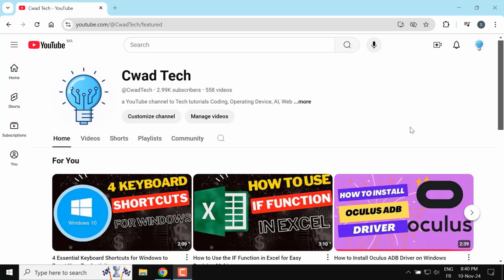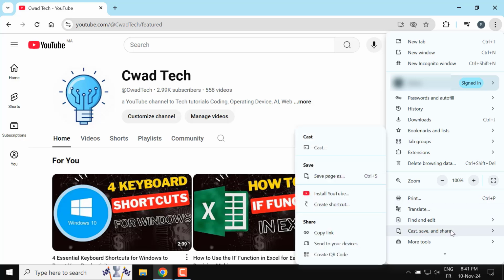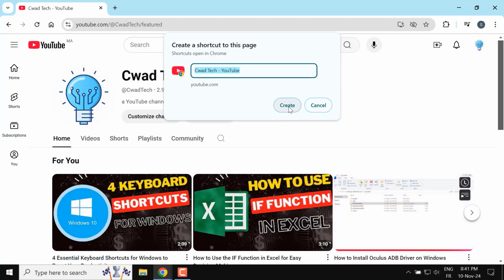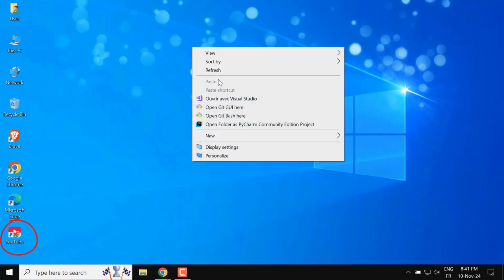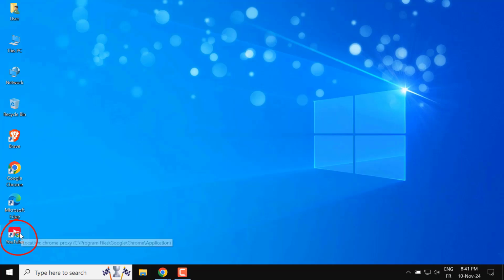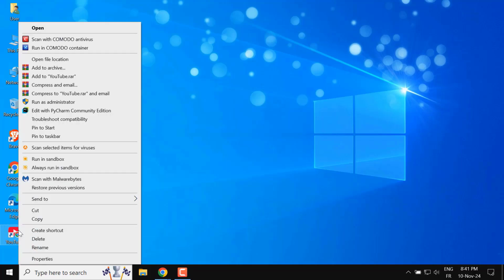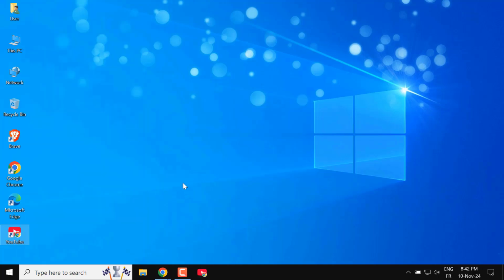How to Add YouTube to Your Taskbar in Windows 10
In this tutorial, I’ll show you how to create a YouTube shortcut using Chrome so you can access your favorite content with a single click.

Follow along to quickly set up YouTube on your taskbar, making it even easier to enjoy videos anytime.